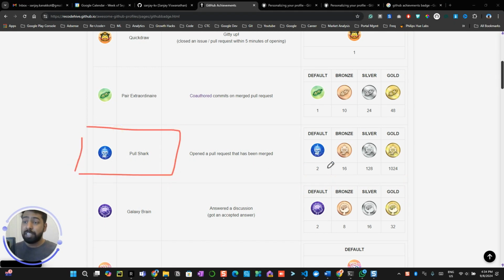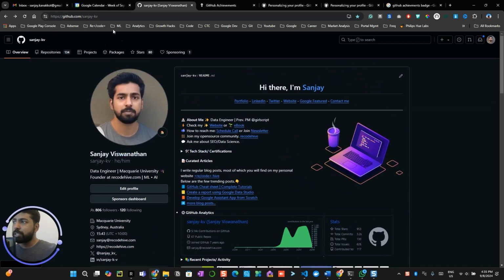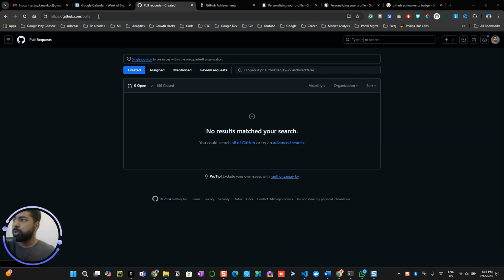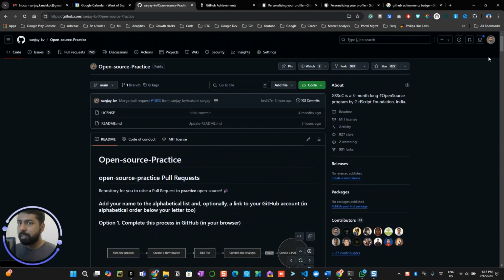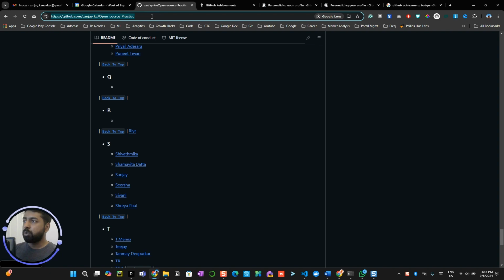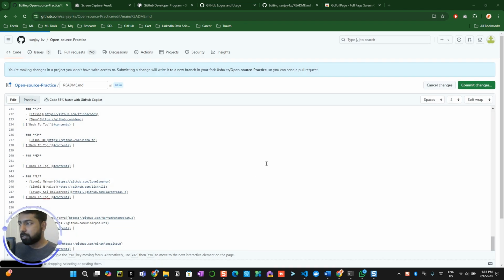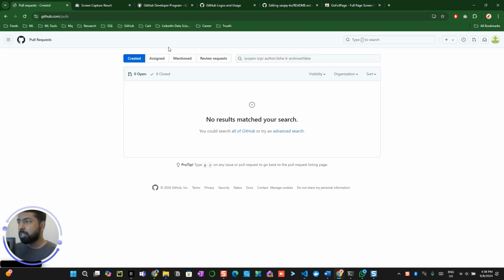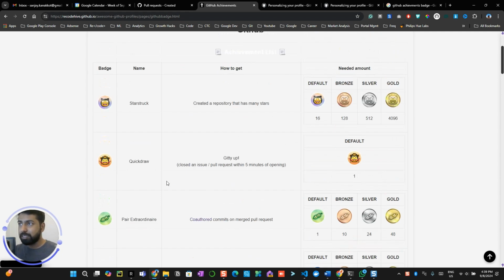How to get Pull shark badge on GitHub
Git: The essential tool for modern development. 🔧 This quick explainer shows why it's a must-have skill.

We'll guide you through unlocking and showcasing GitHub Star achievements on your profile.

Learning objectives 🔍
In this module, you'll: 👇🏻
🔸Learn what version control is
🔸Understand distributed version control systems, like Git
🔸Create a new Git project and configure it
🔸Make and track changes to code by using Git
🔸Use Git to recover from simple mistakes

⌛Timestamps:
0:20 - Introduction to the video and GitHub Star achievements.
0:37 - Explanation of how these achievements are ranked
1:47 -  Preview of GitHub Campus Program
1:58 - Introduction to the next session
2:28 - Explanation of automatic badge